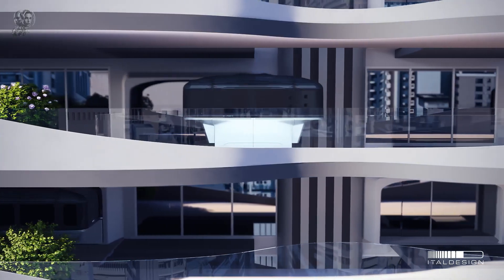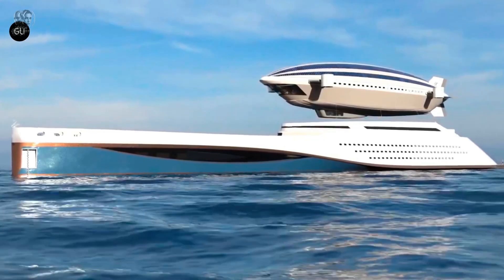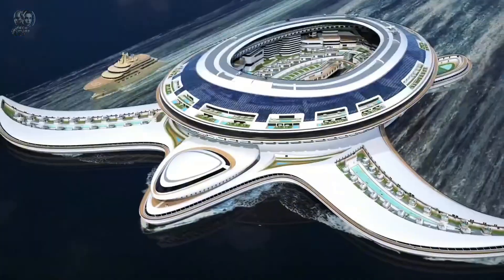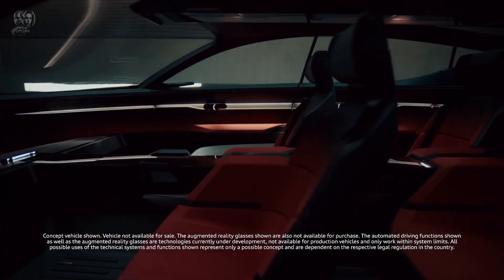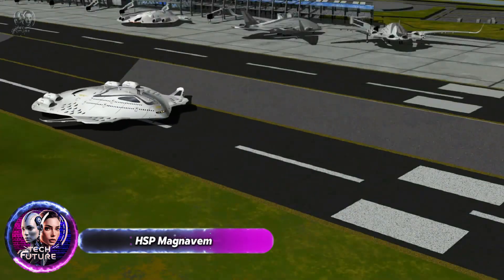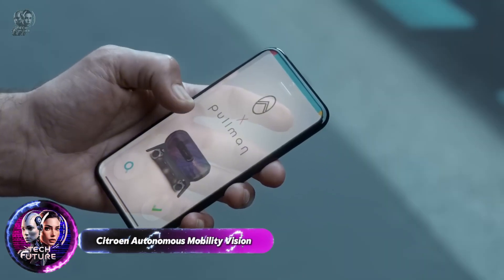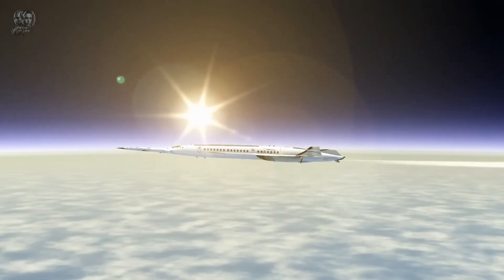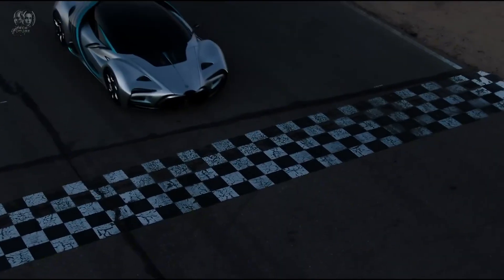15 CRAZY FUTURE TECHNOLOGY IDEAS YOU'LL SEE SOON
Flying cars, driverless taxis, phone-controlled public transportation and more.

00:00 Climb-E
01:44 VRCO XP4
02:50 Colossea Megayacht
03:57 ZG ONE
04:57 Pangeos Terayacht
06:01 Mercedes EQ Silver Arrow
07:05 Audi activesphere concept
08:11 Hitachi Rail Regional Rock Train
09:14 HSP Magnavem
10:22 The Air Car
11:23 Citroën Autonomous Mobility Vision
12.18 Buick Wildcat EV
13:20 Hyper Sting
14:24 Hyperion XP1